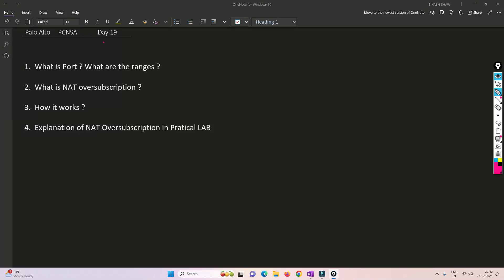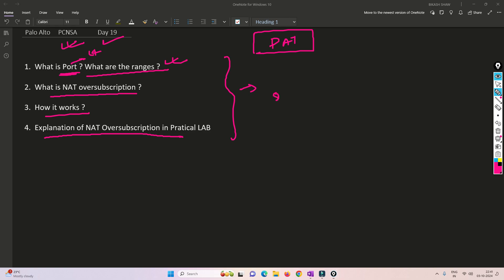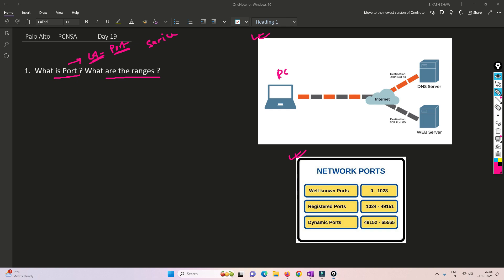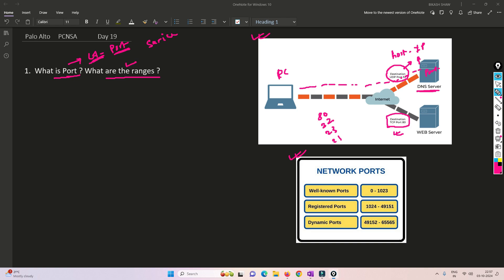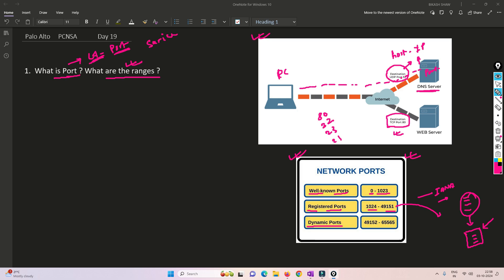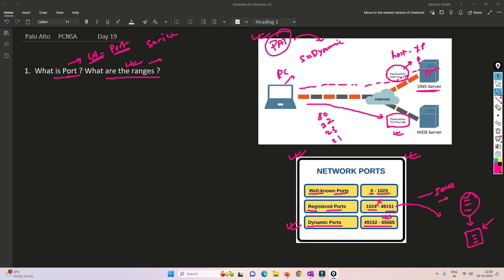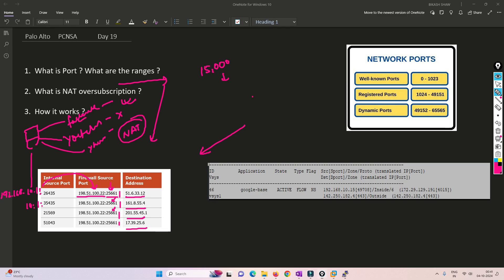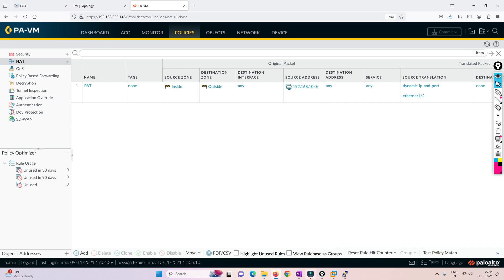paloaltofirewalltraining | Training Day 19| What is NAT Oversubscription |PaloaltoTutorial | 2024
Hi Friends,
Please checkout my new video on What is What is NAT Oversubscription in Palo Alto firewall . Have any question put it on comment section